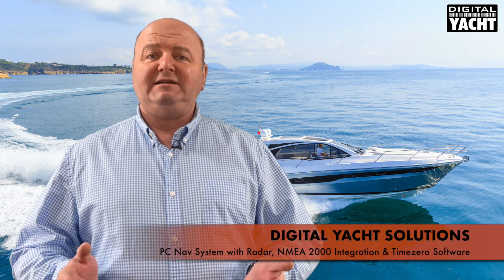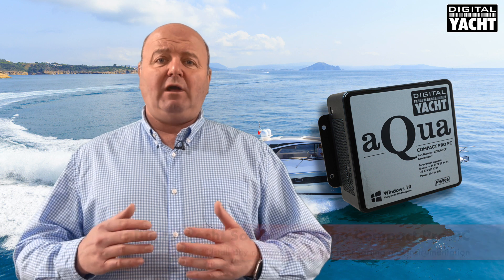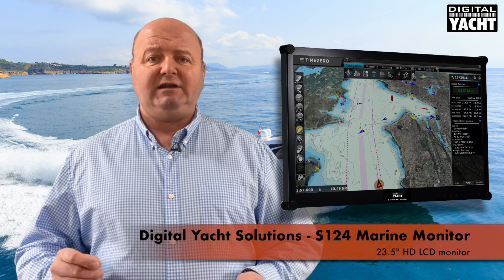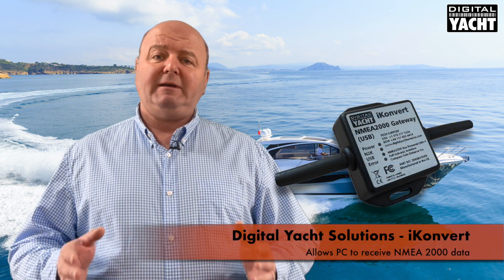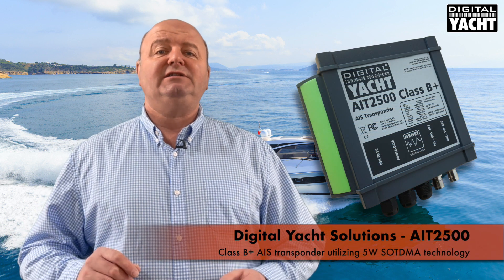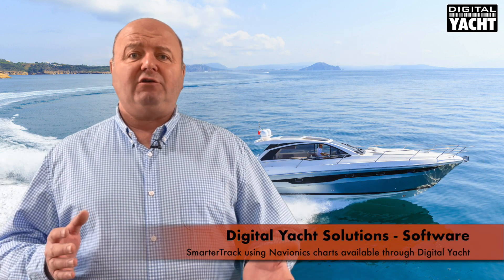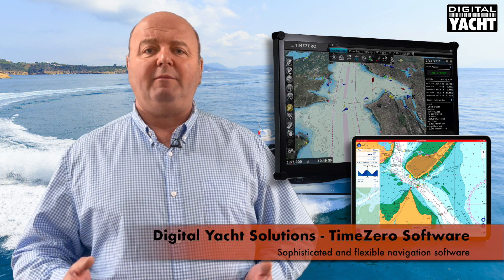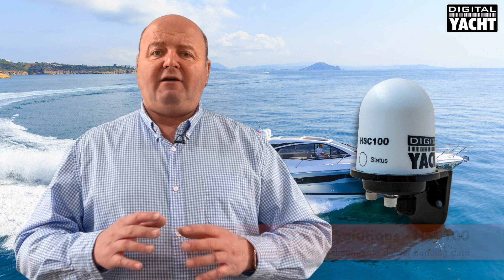Digital Yacht Solutions - PC Nav System with Radar, NMEA 2000 & Timezero Software - Digital Yacht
This pack integrates a marine PC with an NMEA 2000 network, a Furuno DRS4D NXT Radar with doppler technology and Timezero Navigator software with the Radar module. AIS, GPS and instrument NMEA 2000 data is made available.